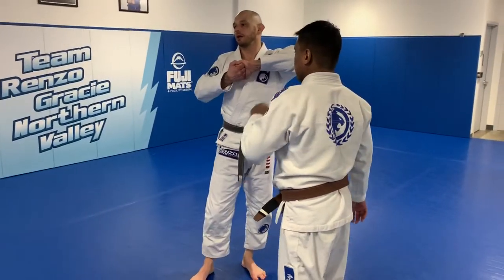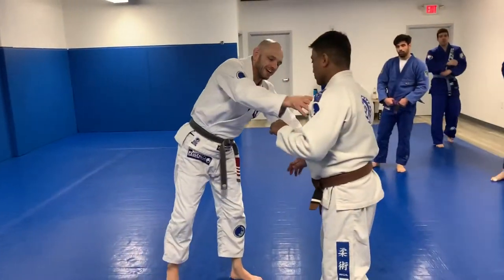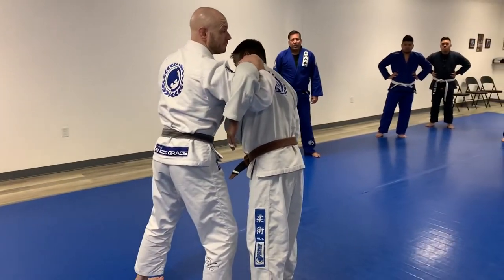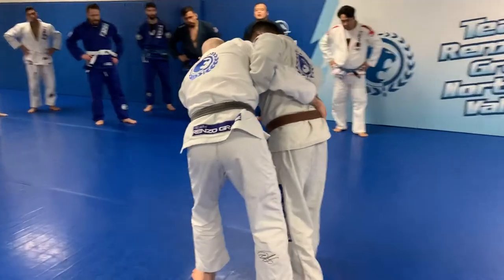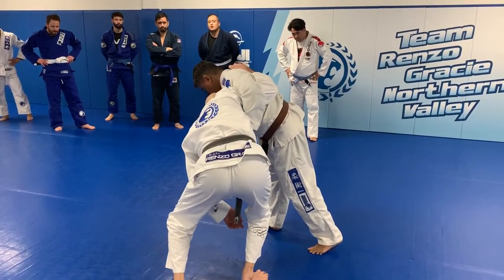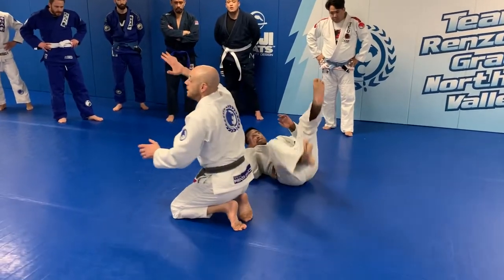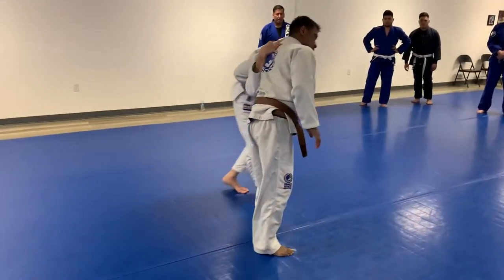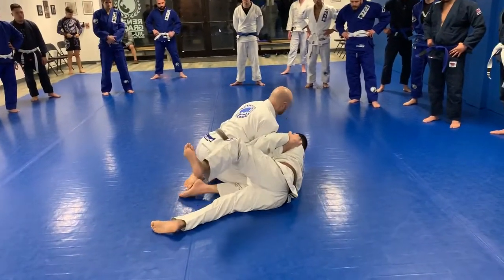Renzo Gracie Knee Tap Takedown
Professor Carl shows the Knee Tap Takedown from standing position with the gi.